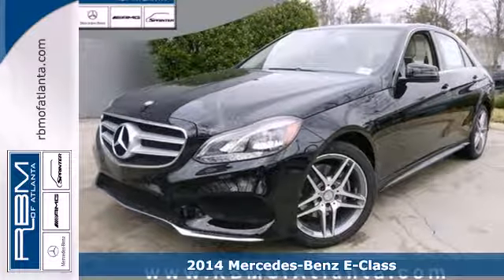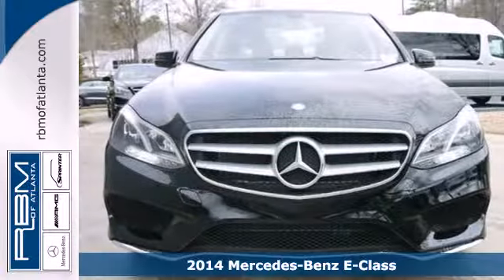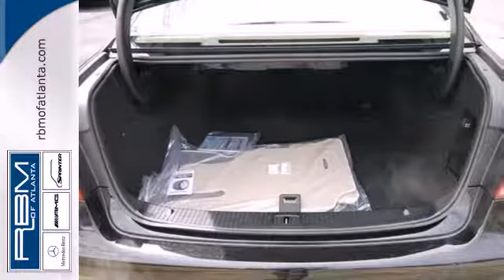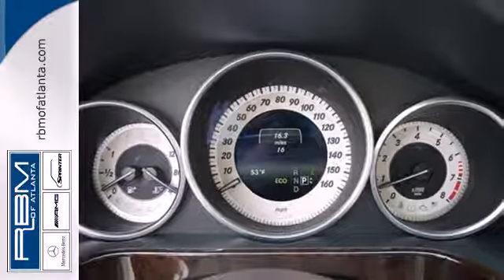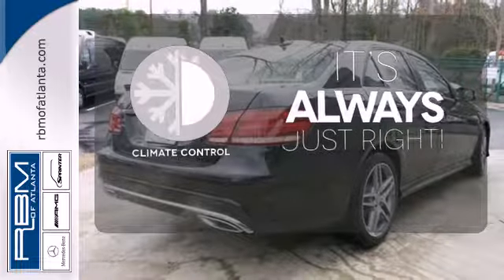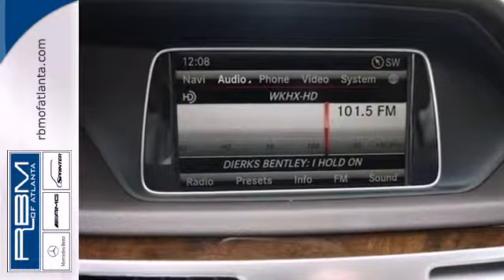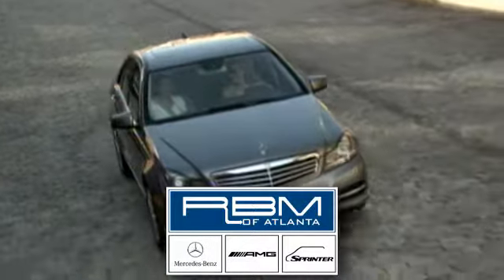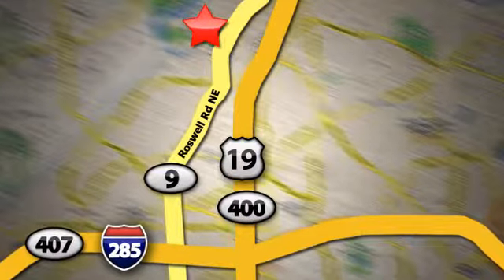2014 Mercedes-Benz E-Class Atlanta GA Marietta, GA M28665 - SOLD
Year: 2014
Make: Mercedes-Benz
Model: E-Class
Engine: 6 Cyl. 3.5 L
Transmission: Automatic
Color: Black
Interior: Silk Beige/Espresso Brown
Stock #: M28665
With a modern interpretation of design cues made iconic by their legendary predecessors, the redesigned 2014 Mercedes-Benz E-Class delivers a style that is both timeless and trendsetting. Now available in two front-end treatments: bold or sport, a driver can choose a coupe, convertible, sedan, or a wagon. In addition, the 2014 E-Class offers a slew of engines ranging from a four-cylinder turbodiesel to an incredibly strong AMG version. The body rests upon fine alloy wheels and four-lamp LED headlights help increase the visibility of the vehicle to oncoming traffic. LED technology also delivers quicker illumination of the brake lamps. On the inside, 2014 offers modifications such as a host of available upholstery, including MB-Tex upholstery or leather. The seats, for four to five passengers depending on model, are beyond comfortable with more than adequate headroom and ergonomic features. Featuring a high-resolution color-LCD display and a central controller on the console, the Cockpit Management and Data (COMAND) system gives convenient control of audio, video, hands-free calling and optional navigation functions. An advanced system of nine standard airbags offers enhanced occupant protection. ATTENTION ASSIST continuously monitors different parameters of driving behavior, and can automatically alert the driver with both visual and audible warnings. Adaptive braking technology integrates a suite of advances. Predictive brake priming sets the pads closer to the discs for more immediate response when brakes are applied. In the rain, automatic brake drying periodically applie

Address:
7640 Roswell Rd